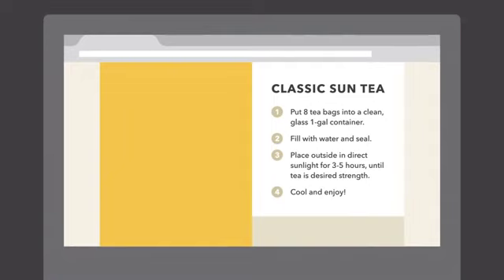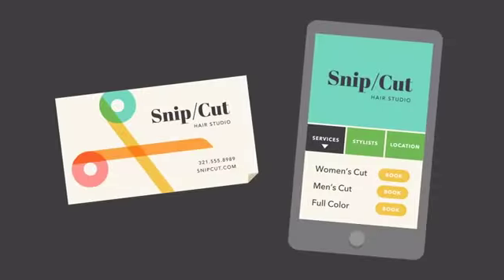Aforet52 Diaby ( Fundamentals of Design)